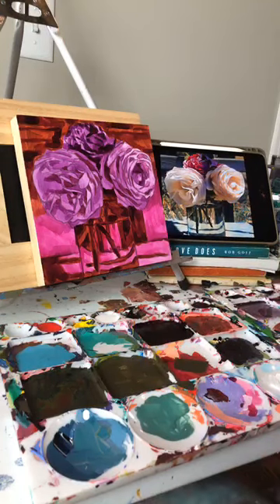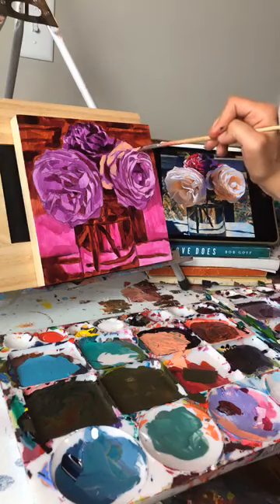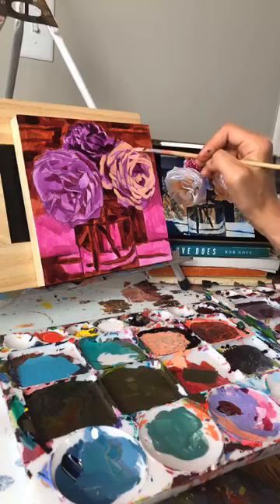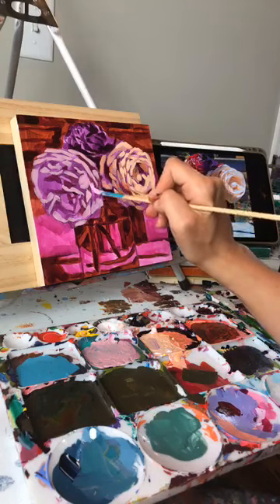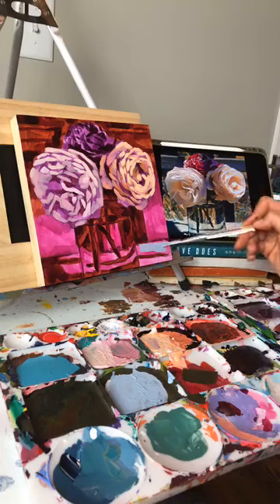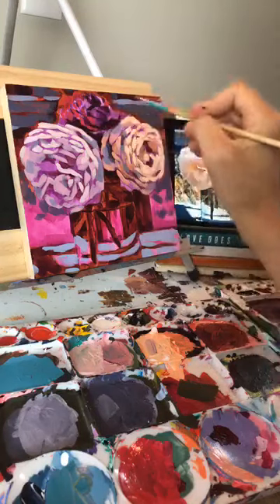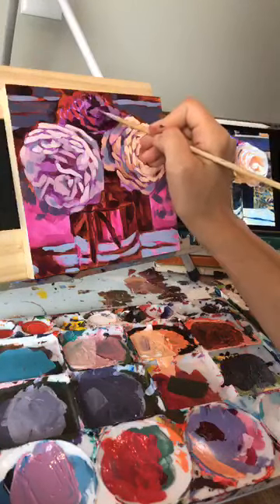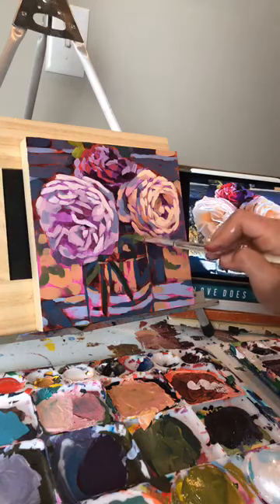Floral Still Life Painting Live demo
Join me for my weekly live studio demo.  Watch as I create this floral bouquet using Golden Fluid Acrylics on a wood panel. Learn how I incorporate a complimentary color underpainting, loose brushstrokes and layers of vivid color.